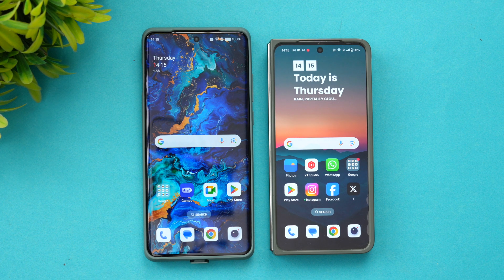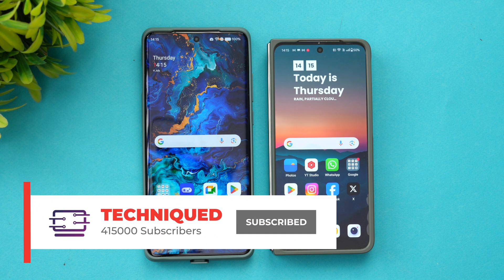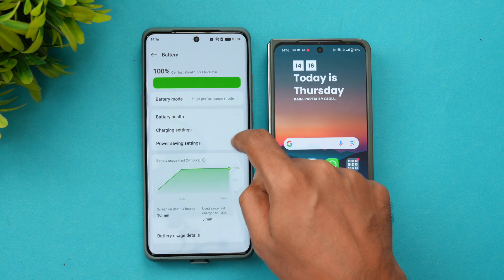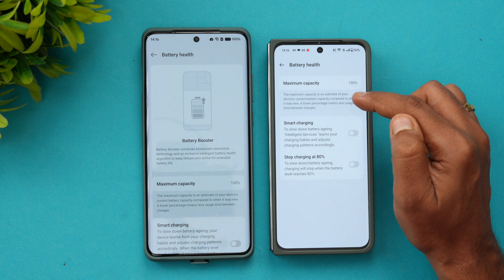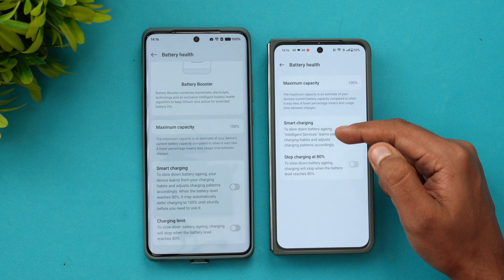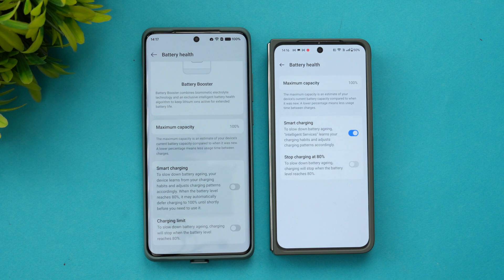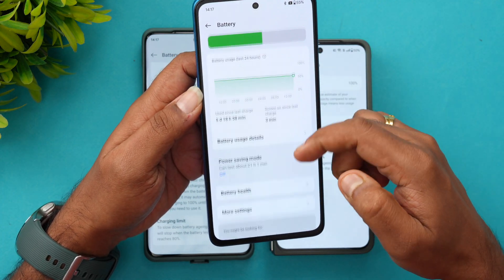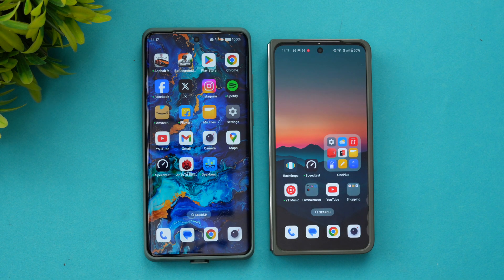How to Check Battery Health on OnePlus Phones 🔋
How to quickly check the battery health on OnePlus phones.